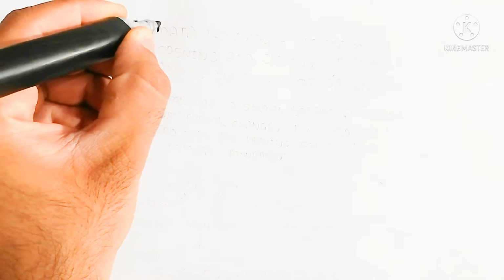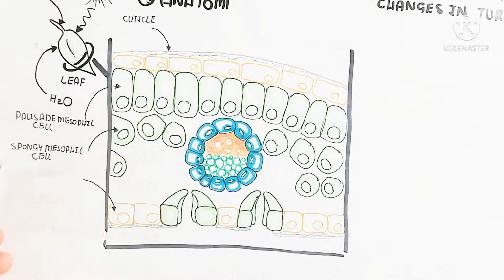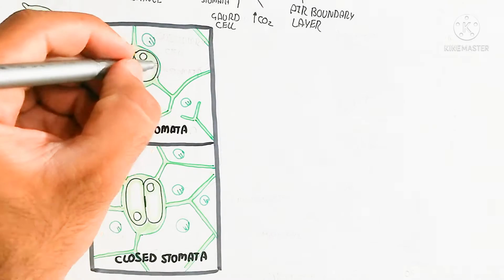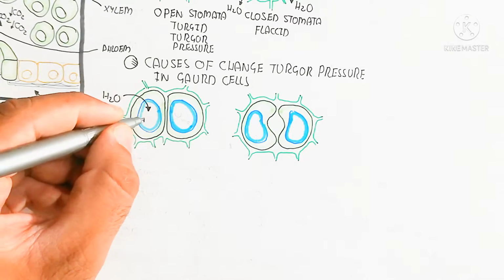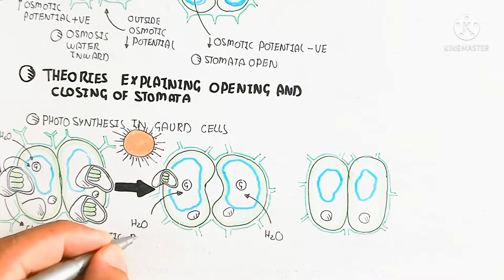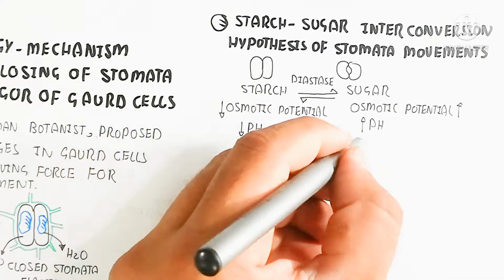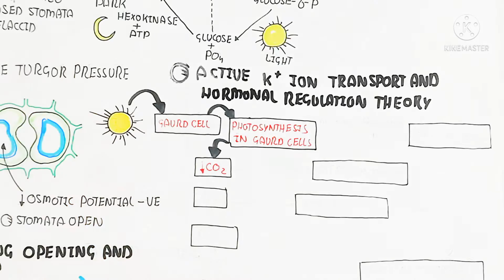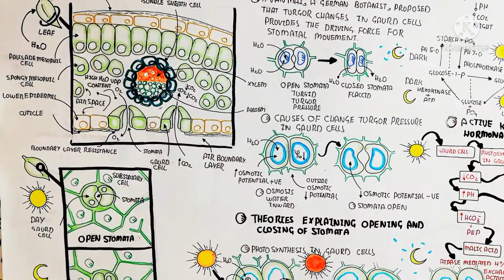Stomata Opening And Closing Mechanism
in this video i discussed about the stomata opening and closing mechanism theoretical knowledge